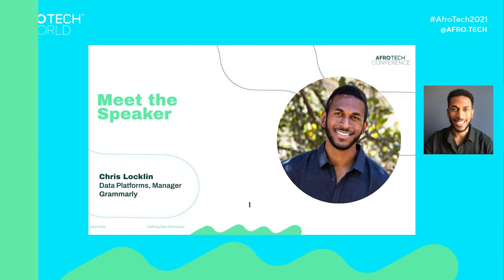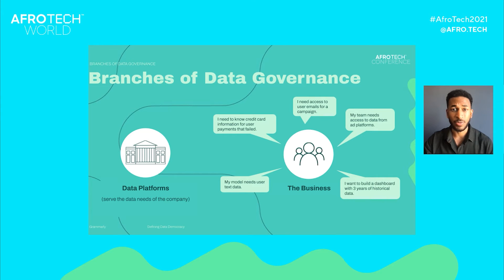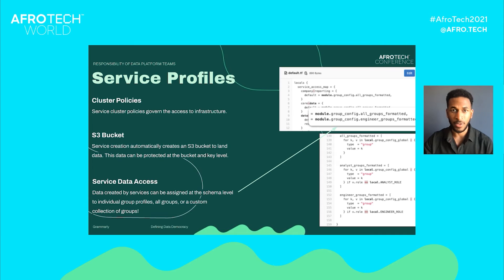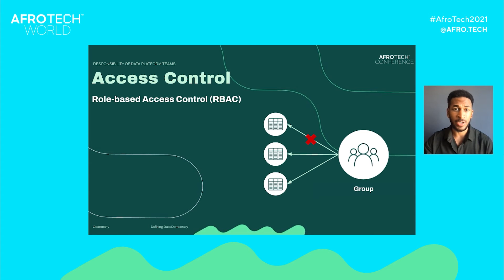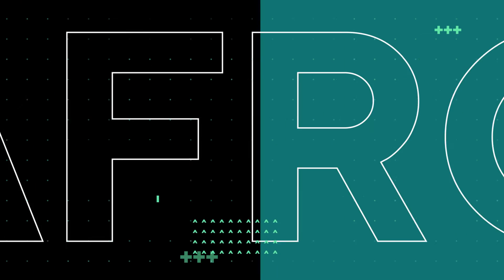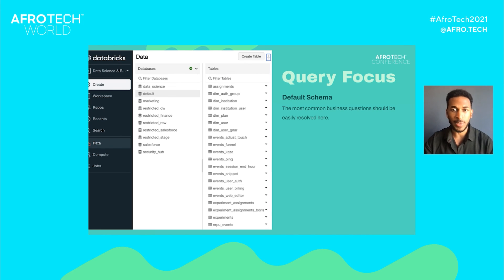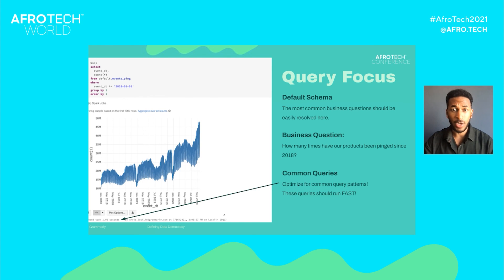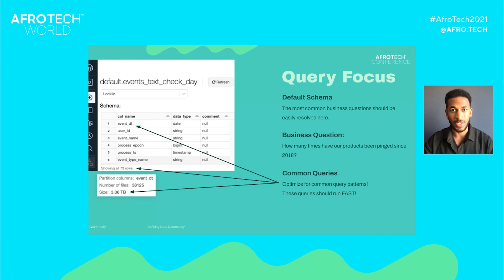Defining Data Democracy